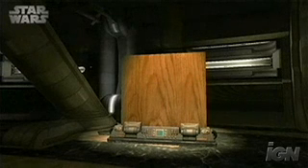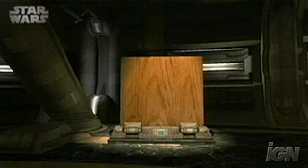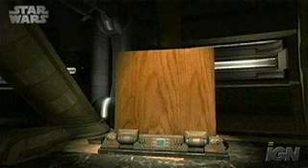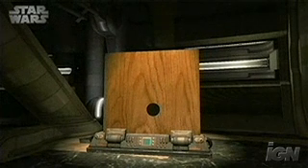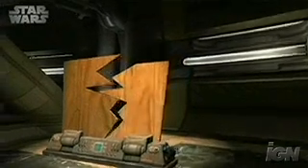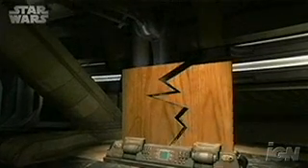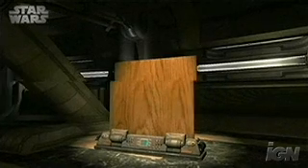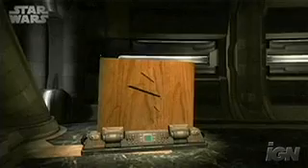Crazy new(ish) physics engine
A new physics engine made by lucasarts for the new star wars game. If physics like this hold out like they do in this demo then its happy fucking days for anal gamers like me. I think the physics engine is called DMM physics and hopefully its gonna take over from where the Havoc physics engine left off. Enjoy